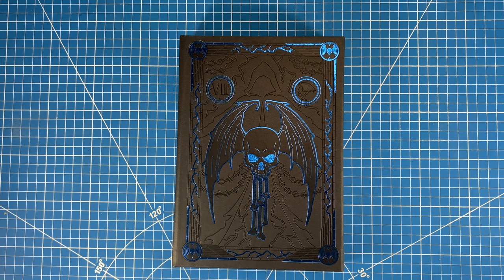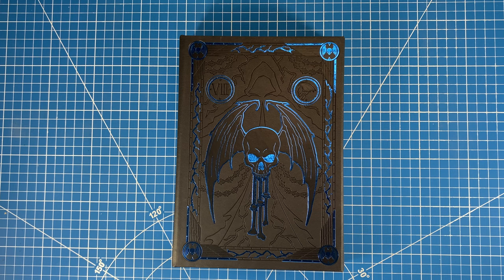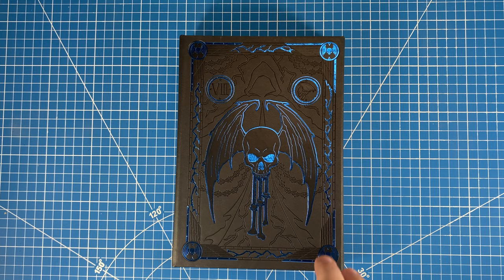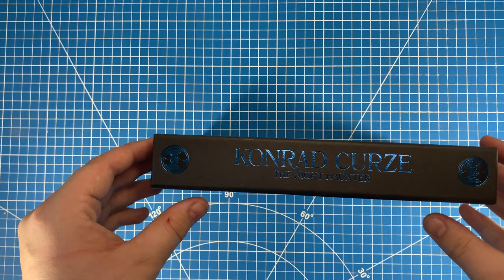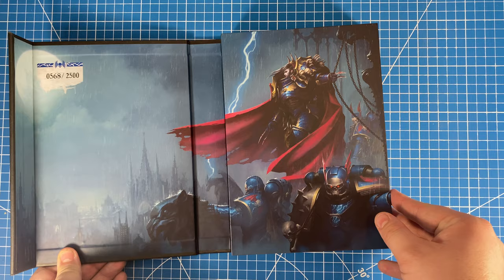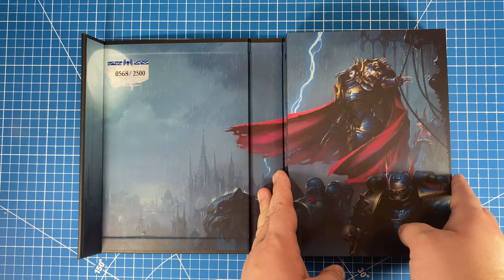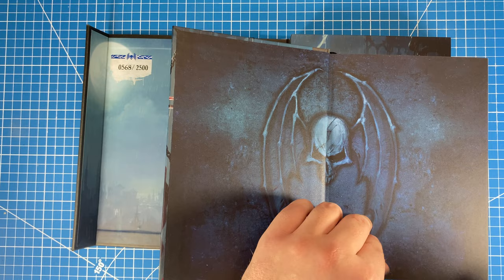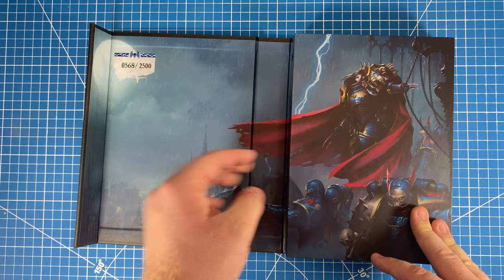Black Library Limited Edition: Konrad Curze The Night Haunter